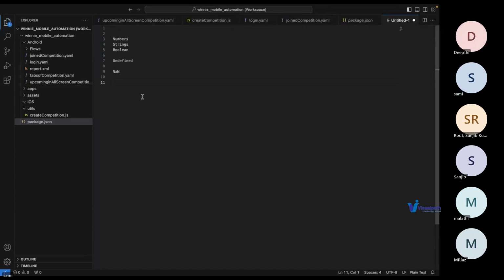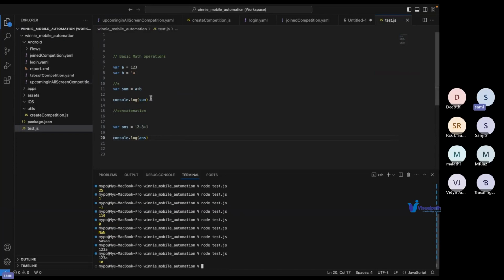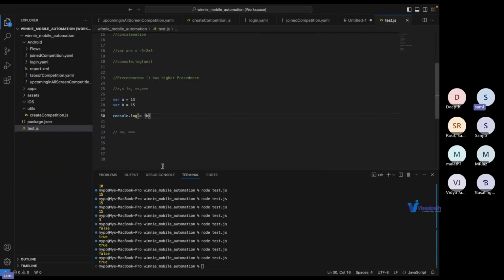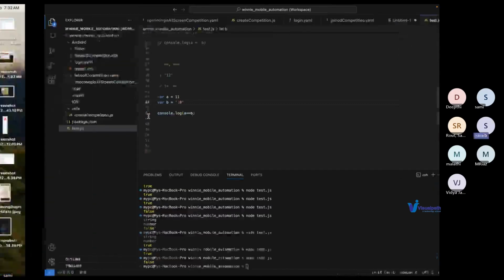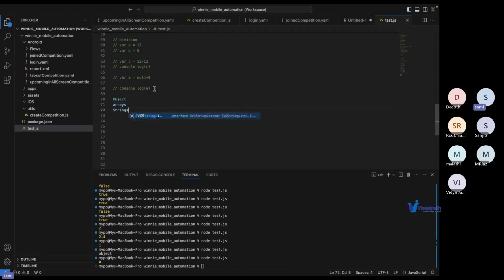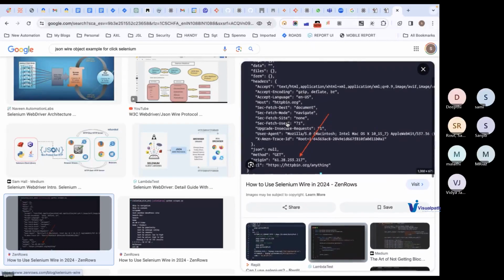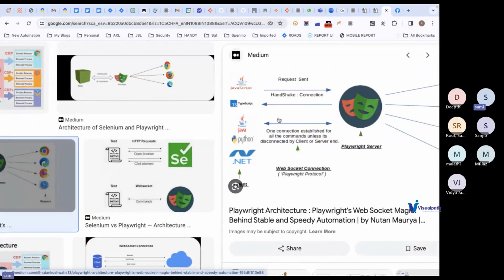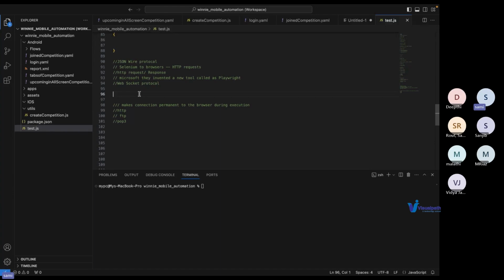Playwright: Getting Started With Playwright Test Automation Framework | Session 2 | Visualpath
📗 Playwright Automation and how it can be utilized with TypeScript to enhance your software development process. Playwright Automation is a cutting-edge technology that allows developers to automate browser actions, such as clicking buttons, filling out forms, and navigating through web pages, all with the power of code.

📗 By harnessing the power of TypeScript, a strongly-typed superset of JavaScript, developers can write more robust and maintainable automation scripts. TypeScript provides static type checking, autocompletion, and other advanced features, making it a perfect companion for Playwright Automation.

📗 Playwright Automation and TypeScript, you can create end-to-end tests that simulate real user interactions, ensuring the quality and reliability of your web applications. These tests can be run across multiple browsers, including Chrome, Firefox, and Safari, without the need for any browser plugins or extensions.

📗 Playwright Automation with TypeScript allows for seamless integration with popular testing frameworks, such as Jest or Mocha. This enables developers to easily incorporate automated tests into their existing development workflow, ensuring that new features and bug fixes are thoroughly tested before being deployed.

📗 In conclusion, Playwright Automation with TypeScript is a game-changer for web developers. It empowers developers to write robust, maintainable, and efficient automation scripts, ensuring the quality and reliability of their web applications. So, embrace the power of Playwright Automation and TypeScript, and take your software development process to new heights.